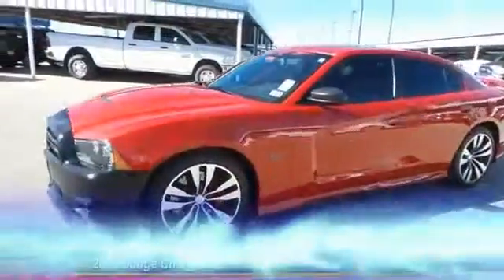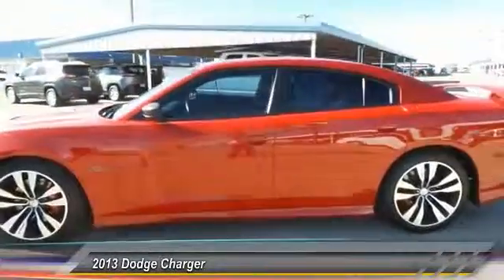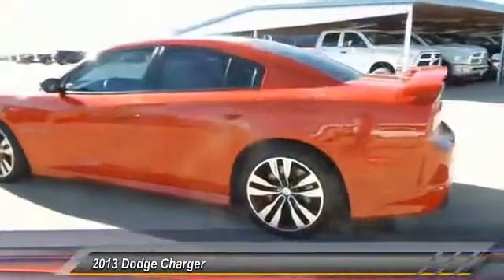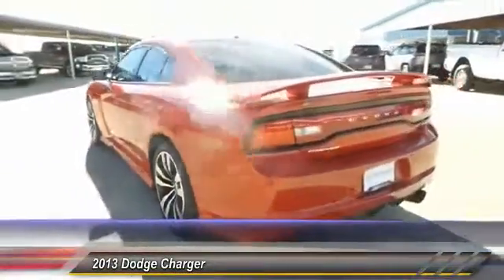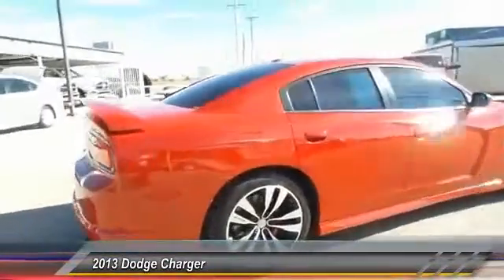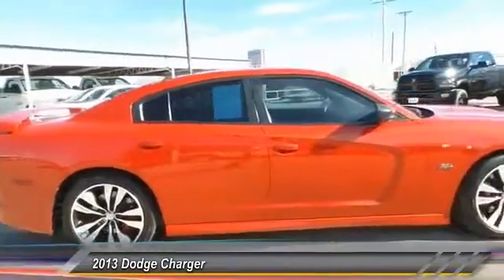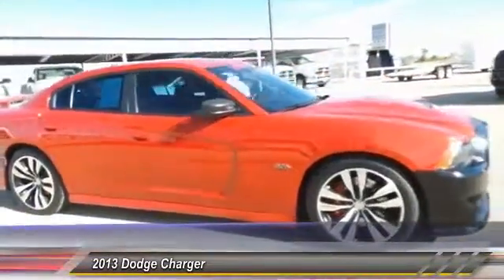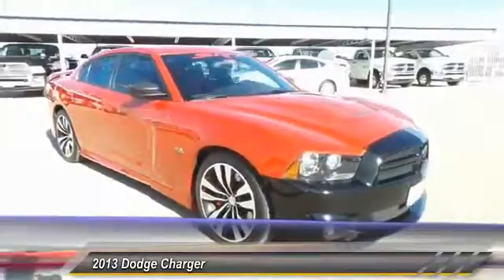2013 Dodge Charger Hobbs NM H1017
2013 Dodge Charger 4dr Sdn SRT8 RWD

NOTITLE